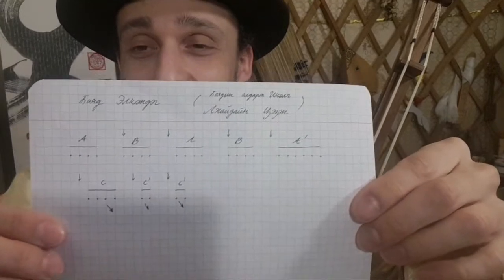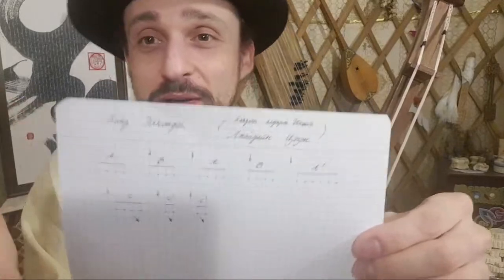Live - How to Play the Bii Biyelgee - Bayad Elkendeg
__QUICK NAVIGATION__

Greetings: 0:00

Short introduction on what is the Bii - Biyelgee: 0:41

Bayd Bii Elkendeg - Information About the Melody: 4:00
Bayd Bii Elkendeg - Playing Demonstration: 6:40

Important information about the sharing of melodies: 7:29

Bayd Bii Elkendeg - Melody Structure: 8:45
Bayd Bii Elkendeg - Tuning: 12:08

Bayd Bii Elkendeg Practice - Sentence A: 15:00

Q1: Typically what kind of performers would dance to this piece ? (from Blond Vengence): 22:12

Bayd Bii Elkendeg Practice - Sentence A and B Demonstration: 30:40
Bayd Bii Elkendeg Practice - Sentence B: 32:21
Bayd Bii Elkendeg Practice - Sentence A and B: 33:39
Bayd Bii Elkendeg Practice - Information About the Structure Notation: 39:01
Bayd Bii Elkendeg Practice - Sentence A': 42:45
Bayd Bii Elkendeg Practice - Outro: 44:05
Bayd Bii Elkendeg Practice - Full Melody: 48:42

Bayd Bii Elkendeg - Conclusion: 49:33
Bayd Bii Elkendeg - Ikel short presentation: 50:50
Bayd Bii Elkendeg - Ikel version: 52:14

Q2: What is the difference between a beginner and advanced morin huur? (from Andreas): 54:10
Q3: Is the Morin khuur hard to learn? (from Laaaha): 1:11:57
Q4: Do the notes' positioning sometimes change a little when playing in different tunings? (from Bjornbiff): 1:15:50
Q5: On the bows that do not have adjusting screw, how do we adjust the tension? Is it normal to have some loose hair? (from Bjornbiff): 1:18:39

URTIN DUU Exercise - Introduction: 1:21:52
URTIN DUU Exercise - Tuning: 1:21:59
URTIN DUU Exercise - Practice: 1:21:18
URTIN DUU Exercise - Conclusion: 1:35:05

LIVE Conclusion: 1:36:38

__DISCLAIMER__

I do not claim to have all the truth or to be a Morin Huur teacher. As a passionate about the Morin Huur, spending a lot of time learning and asking around about this instrument and its ancestral heritage, I simply enjoy sharing what I know and what I learned. I hope that it can be helpful to people who share the same passion! These videos are the fruit of my research and time spent with a Mentor, sometimes by myself with recordings and sometimes from my own intuition. So please considerate what I share carefully and feel free to explore on your own!
NB: Please accept my apologies for my poor English, as a French I really do my best.

May the blessing of the Eternal Blue Sky be upon you!